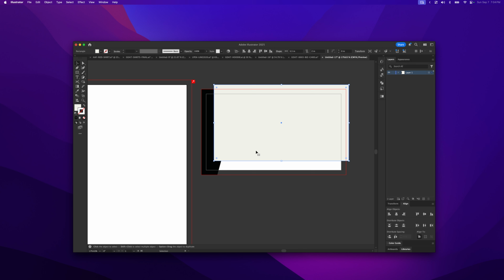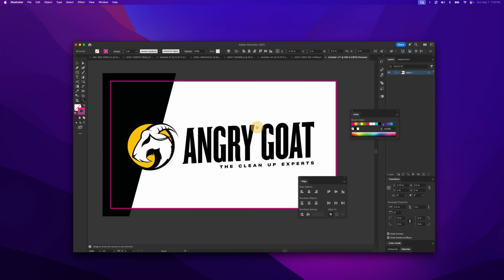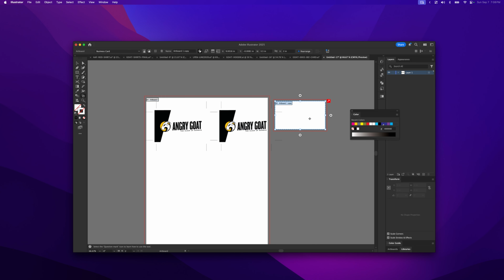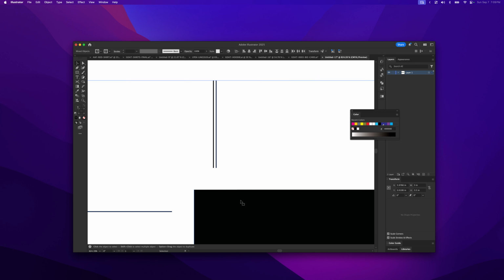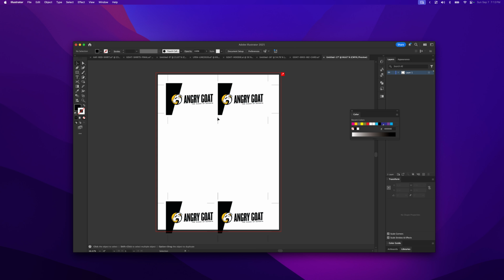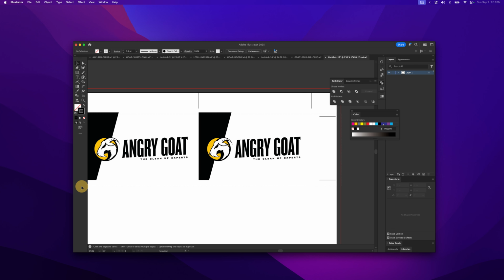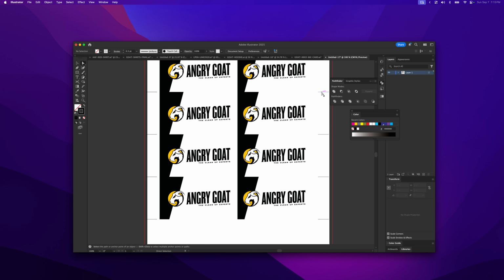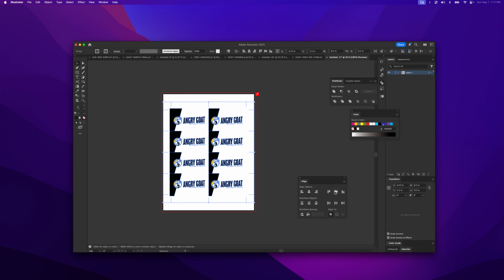Illustrator: CROPMARKS + IMPOSITION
This video highlights important concepts related to crop marks and imposition in Illustrator.